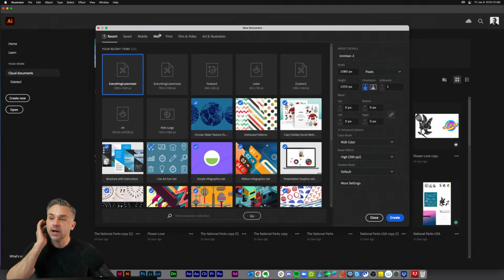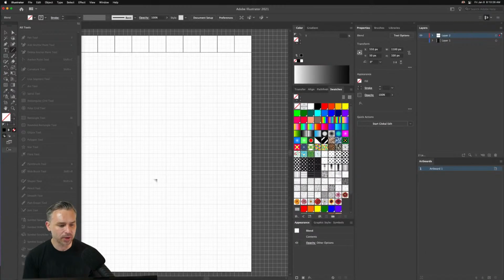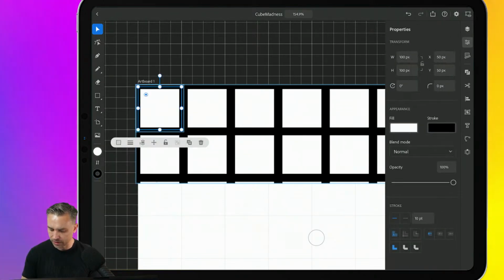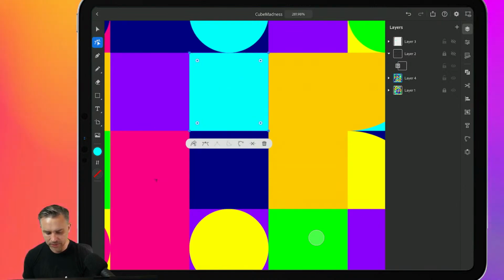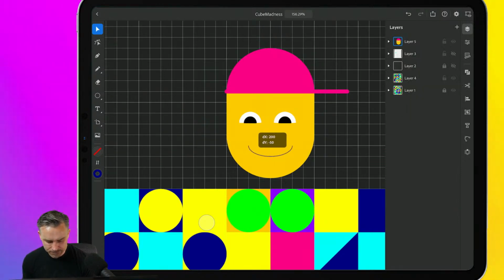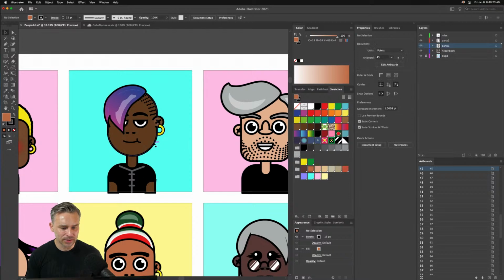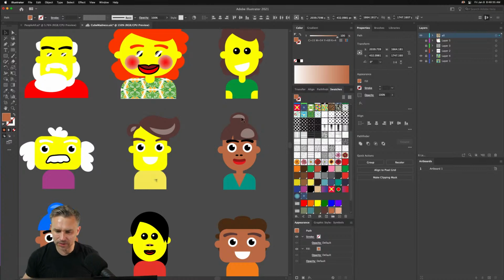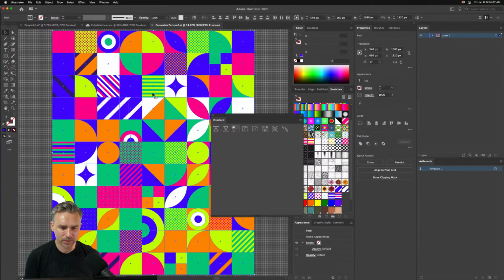Join my first Design Masterclass! Focusing on graphic design and vector artwork!